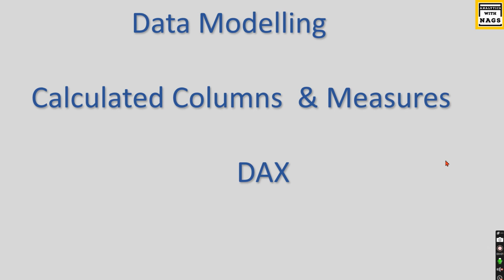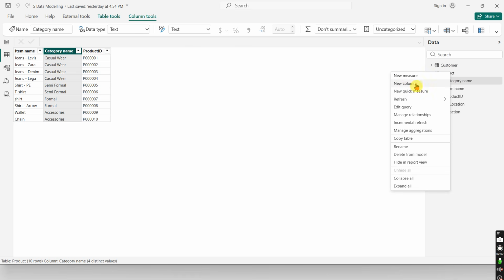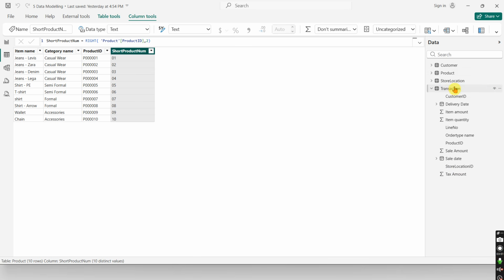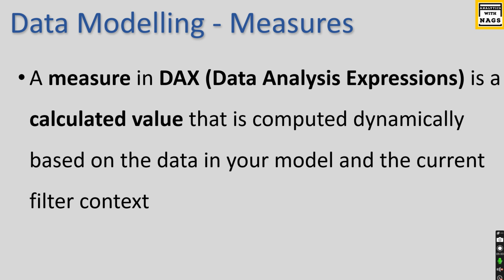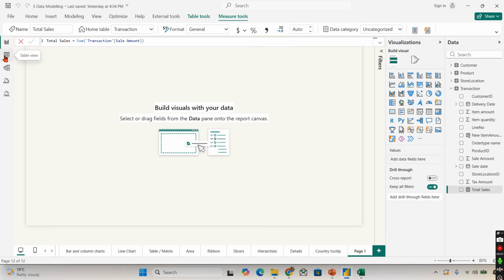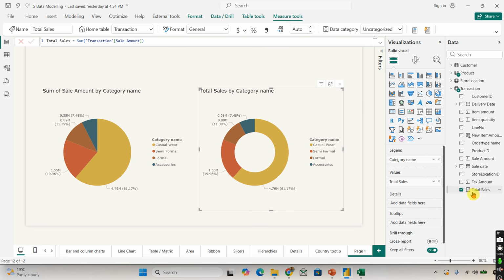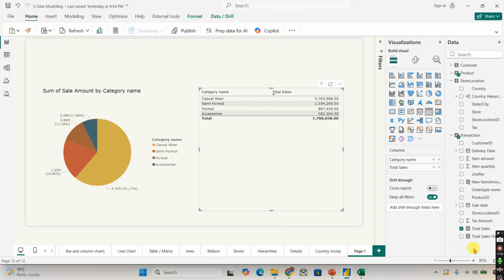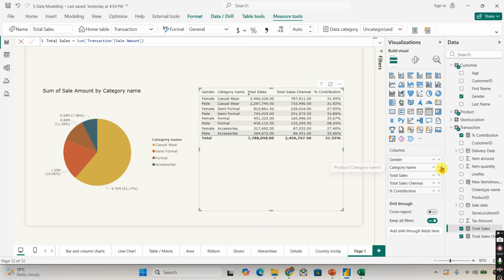Power BI Modelling - Calculated Column & Measures - Power BI Complete Course 2026 - C5.2